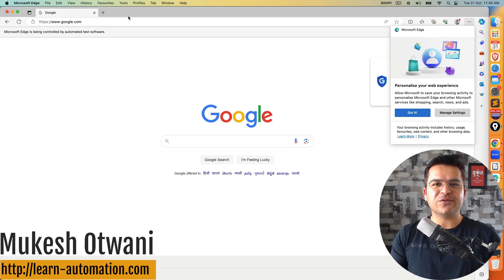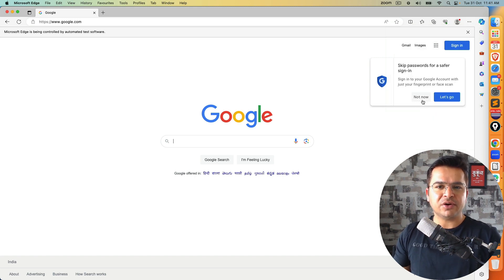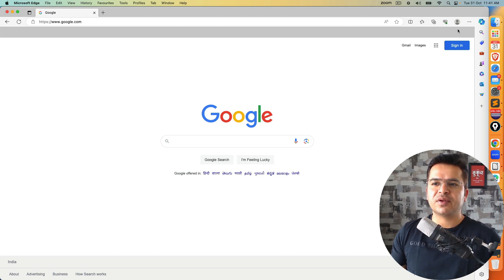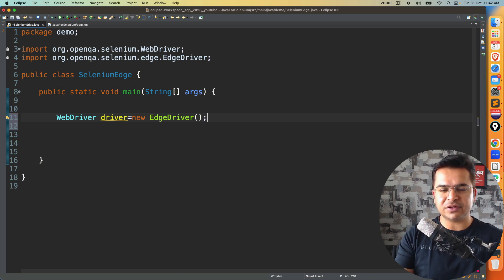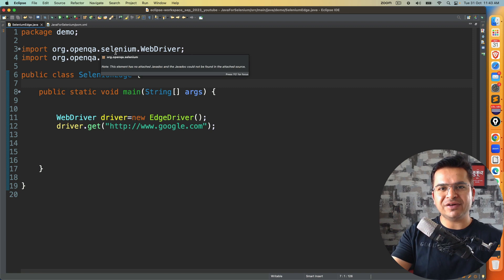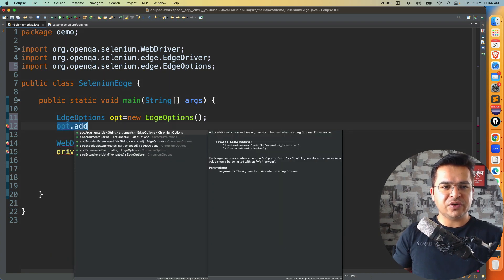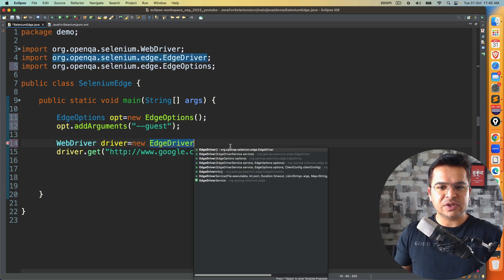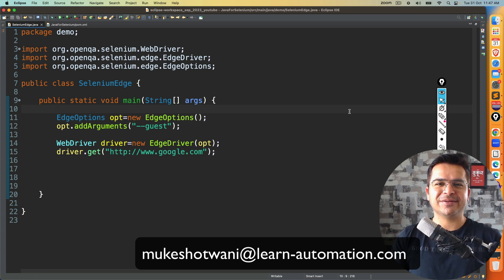How To Disable Personalise your web experience Microsoft Edge Prompt In Selenium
Automation can add huge ROI when your script is getting executed multiple times across different browsers and different platforms.While running Selenium script on Edge Browser you might come across a prompt like “Personalise your web experience”. Today we will discuss How To Disable Personalise your web experience Microsoft Edge Prompt In Selenium.

Solution – In order to disable such prompt , we can use guest profile while running the test which should not prompt this option

Step 1- Create object of EdgeOption class
Step 2- Add argument “–guest”
Step 3- Use above EdgeOption while invoking browser.

Timestamp
0:00 - Introduction
0:10 - Problem Statment
1:00 - Solution
2:12 - Implementation In Selenium